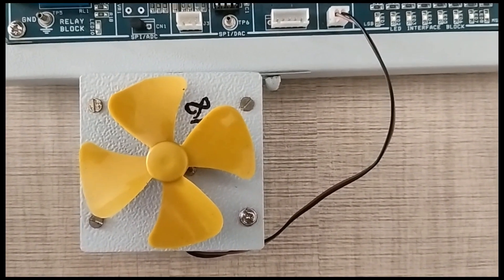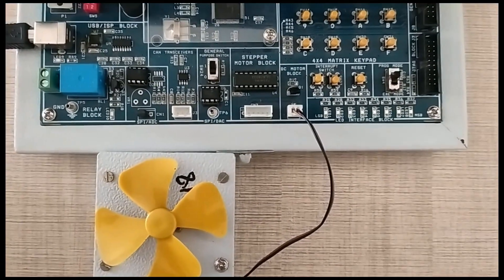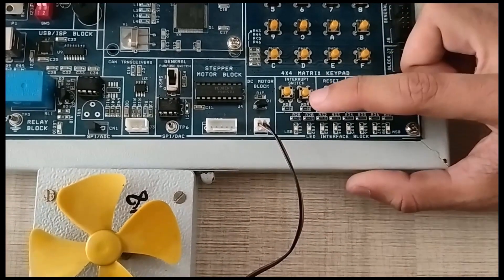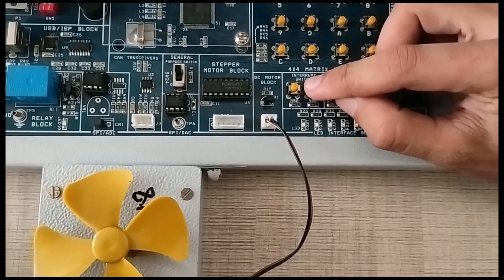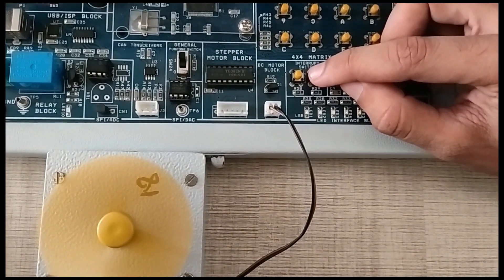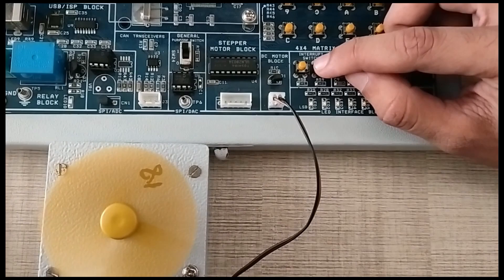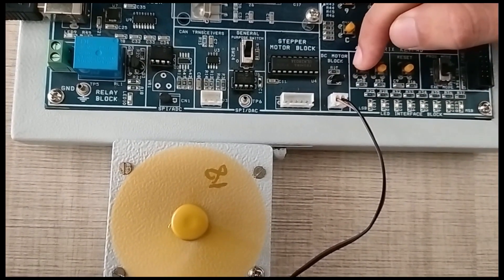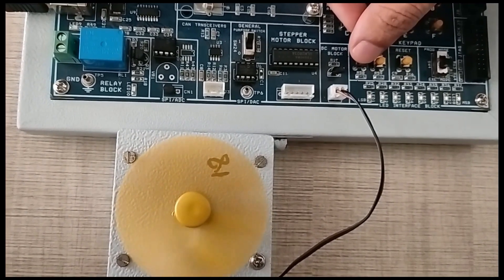Interfacing DC Motor with ARM | Controlling Speed Tutorial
I'm Mahaveer Rajpurohit, your instructor for this tutorial. In this exciting video, I will guide you through the process of interfacing a DC motor with an ARM microcontroller and demonstrate how to control its speed effectively.

By the end of this video, you'll have a comprehensive understanding of how to interface a DC motor with an ARM microcontroller and control its speed efficiently. This knowledge will empower you to incorporate motor control in your own projects, whether it's building a robot, designing an automated system, or experimenting with electronics.

Special Thanks:

I would like to extend my heartfelt gratitude to Prof. Vidyadhar Dodamani and Prof. Sushant Jadhav of K.L.E MS Sheshgiri College of Engineering Belagavi for their incredible support and for granting me the opportunity to shoot this thrilling video in their esteemed laboratory. Their unwavering encouragement, guidance, and belief in our project have been instrumental in making this video possible.

DC motor, software programming, hardware programming, beginners tutorial, robotics, automation, motor control, speed control, program mode, interface.